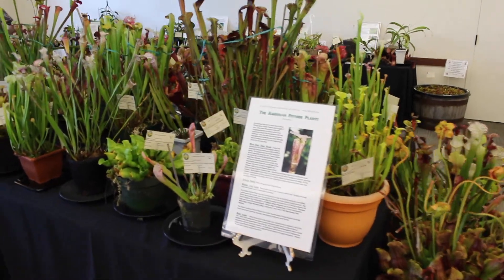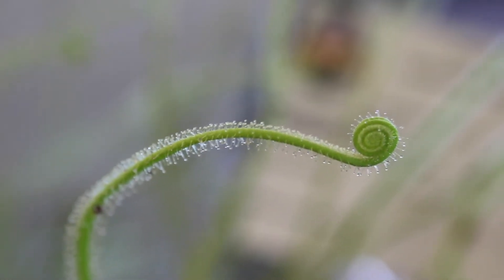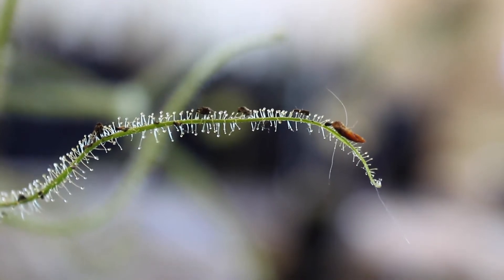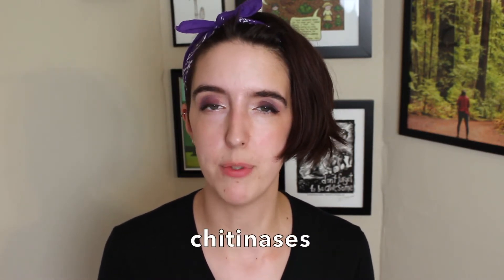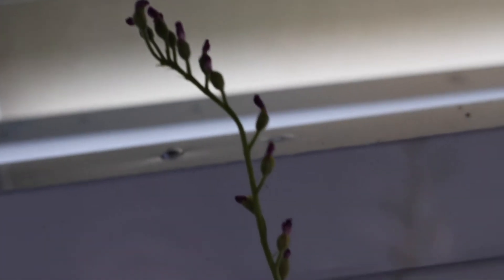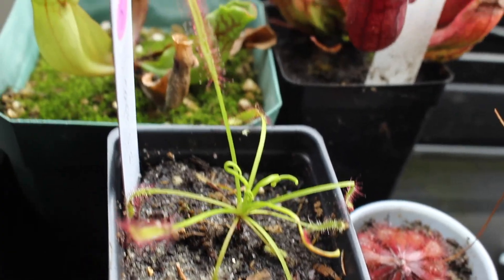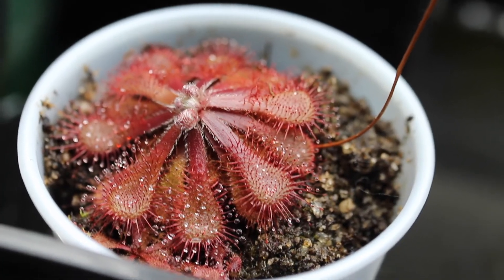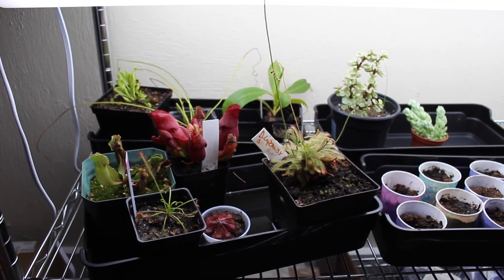All About Carnivorous Sundews!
Claire talks more in depth about sundews, the carnivorous members of the genus Drosera.